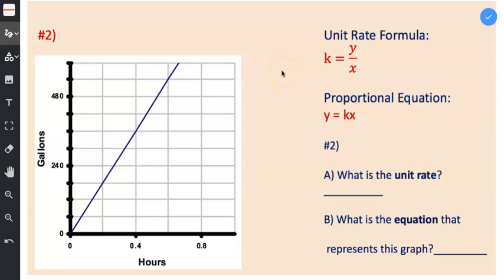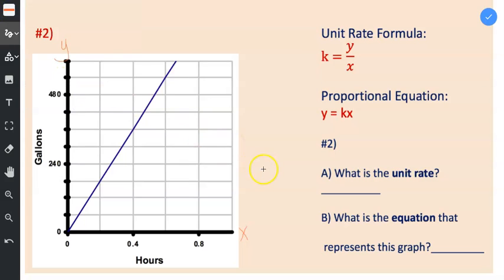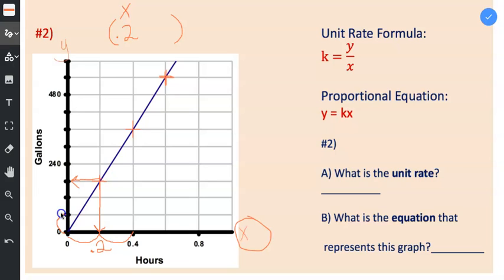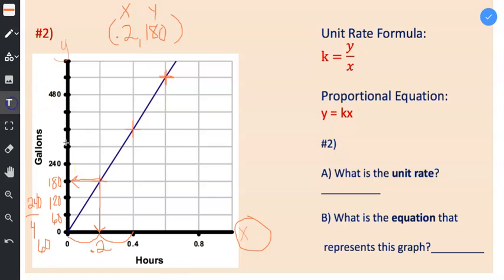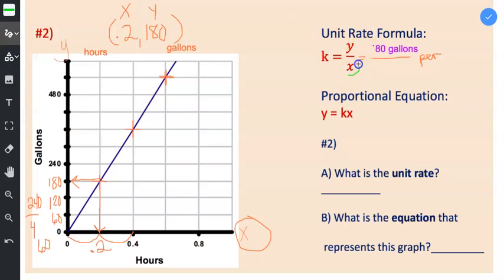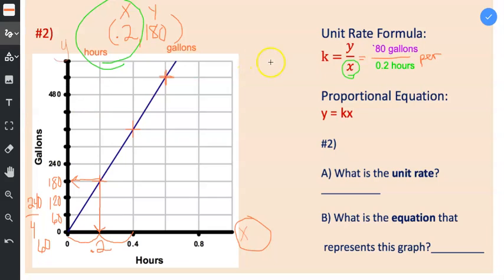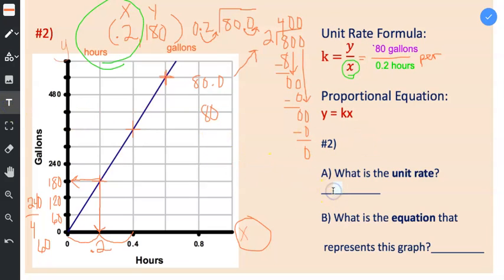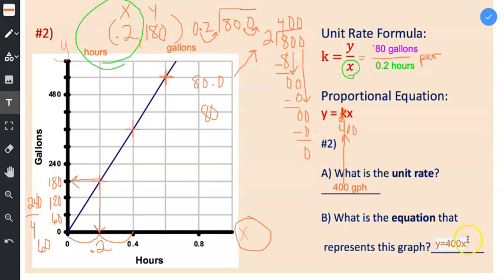Unit Rate and Equation from a Graph_Decimals 2